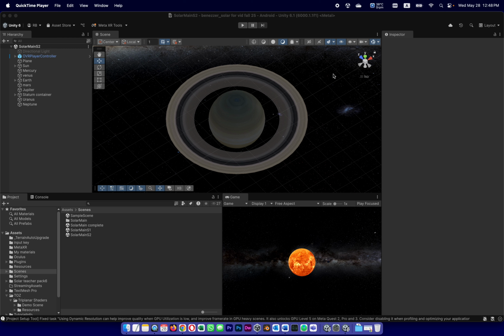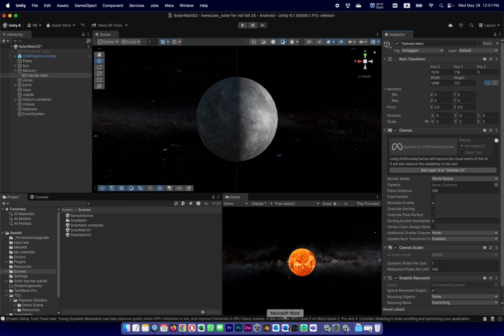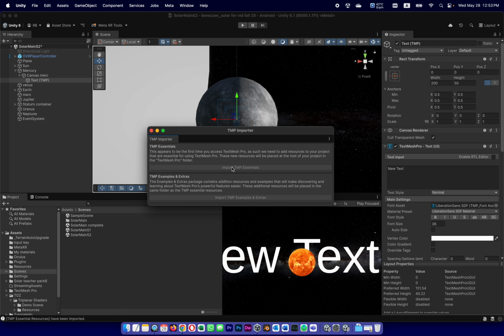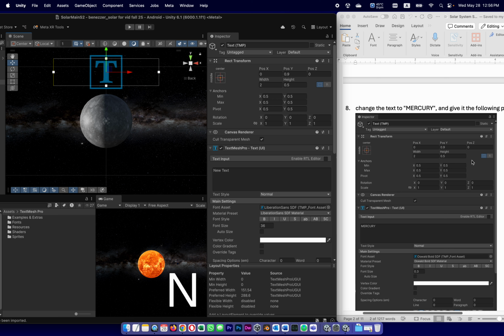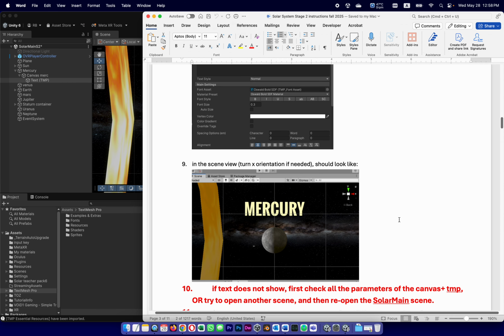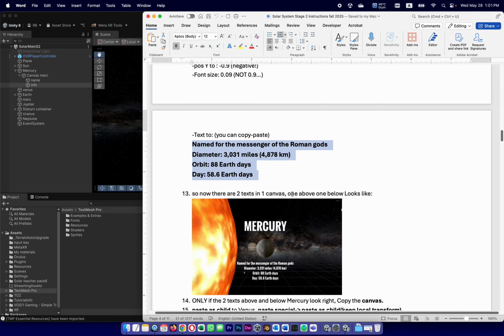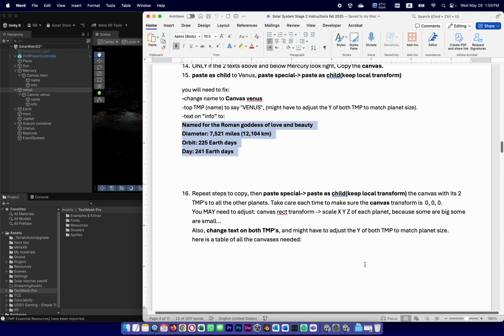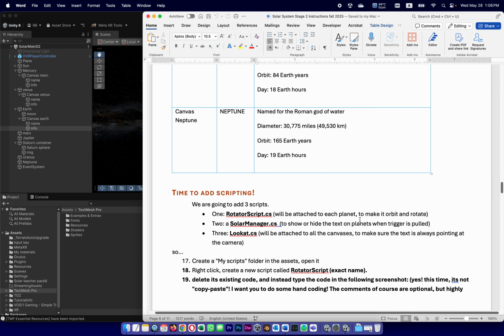03 solar 2025 stage 2 part 03